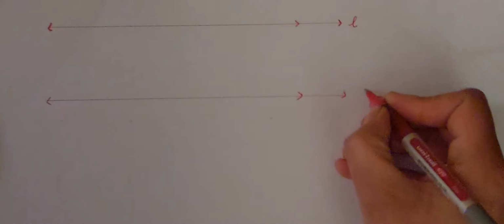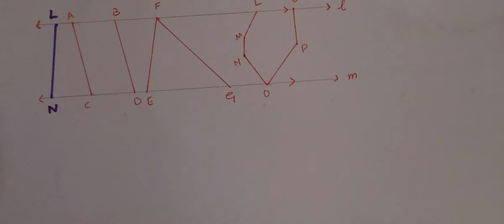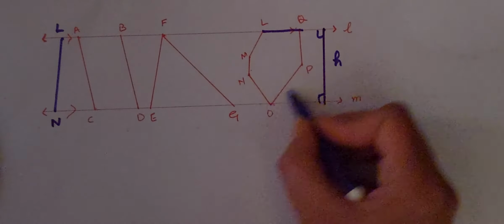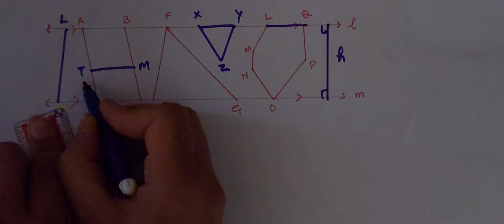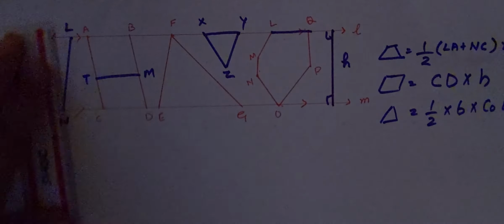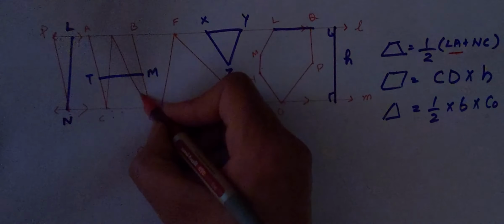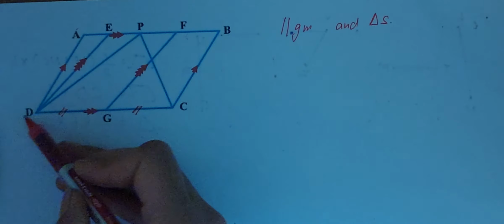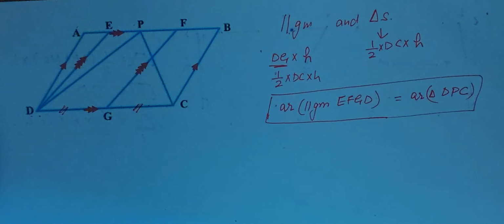answer Q1 | worksheet 3|area of parallelogram and triangles